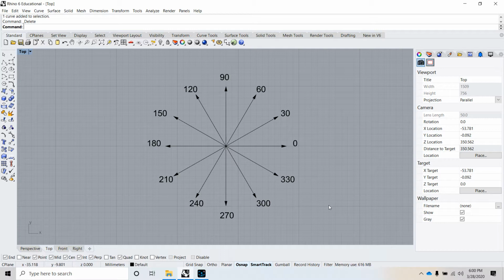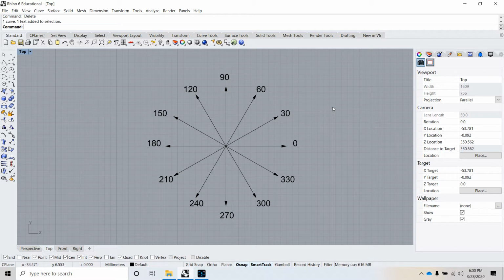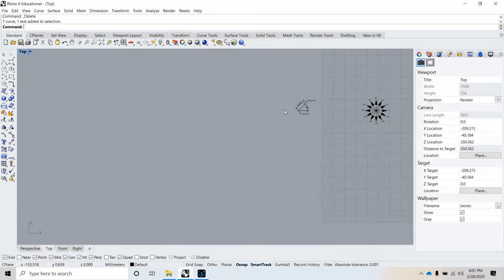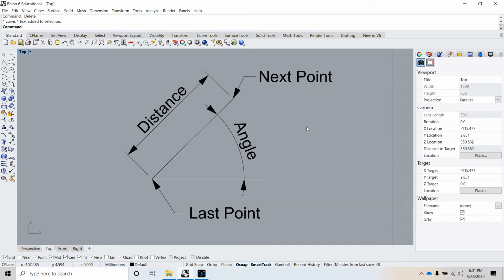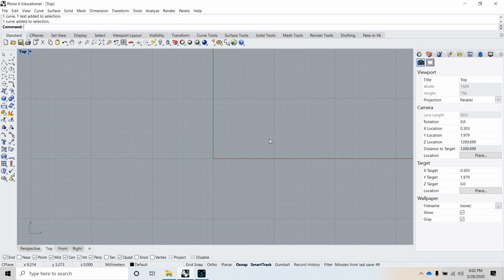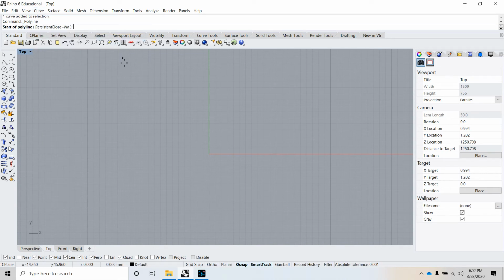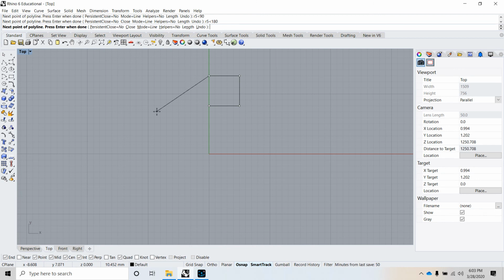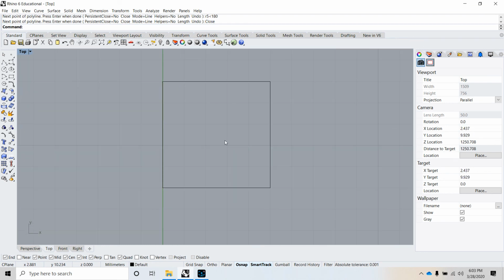Rhino Training Manual Level 1 — Exercise 12: Polar Coordinates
In this Rhino 3D Level 1 tutorial, you’ll learn how to enter polar coordinates to define points using distance and direction rather than x, y, z values.

Following Exercise 12 from the official Rhino Level 1 Training Manual, this lesson demonstrates how to:
- Enter both absolute and relative polar coordinates
- Use the format distance followed by angle (for example: 5 at 90 degrees)
- Understand Rhino’s angle reference system, which starts at 0° on the x-axis (3 o’clock) and increases counterclockwise
- Combine polar input with drawing commands like Polyline to create precise geometry

These methods are essential for accurate drafting, modeling efficiency, and geometric control in Rhino.